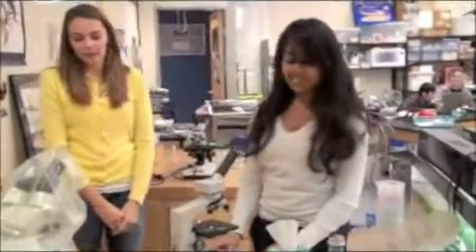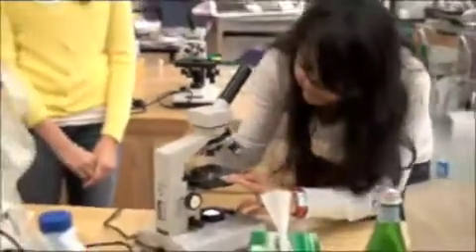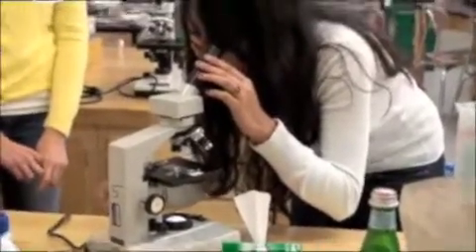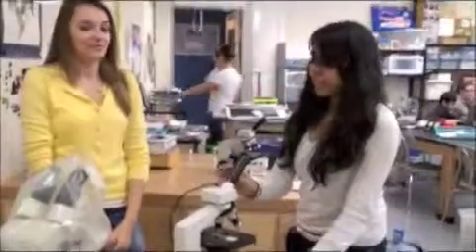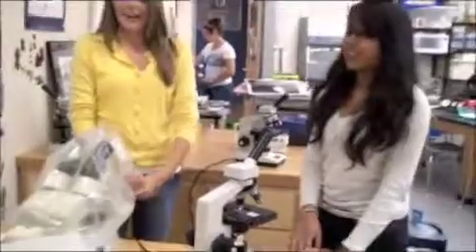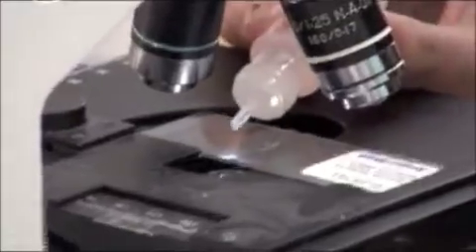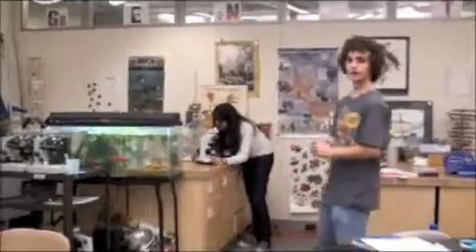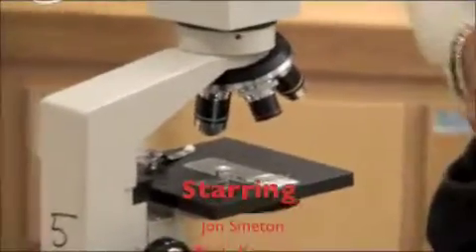Oil Immersion Microscopy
Not being able to see bacteria is a plight that affects many. However, there is a cure...

PSA for Biotechnology class

Starring: H. Cramer, M. Karna, J. Smeton
Written by: H. Cramer, M. Karna, J. Smeton